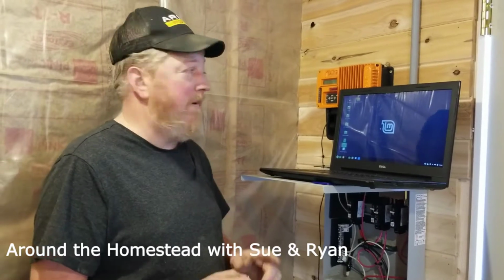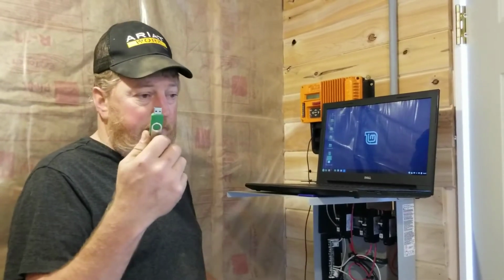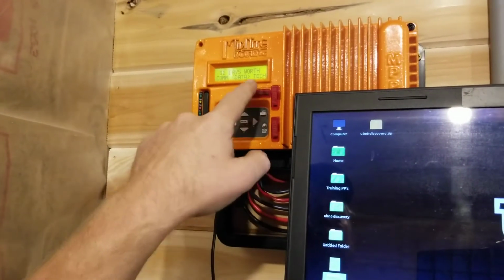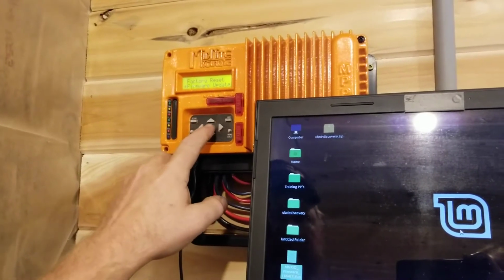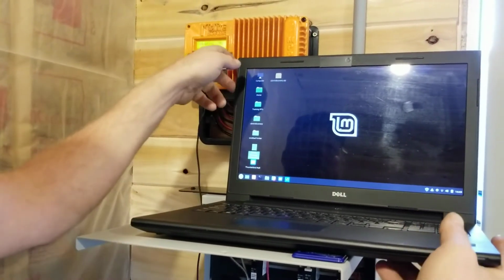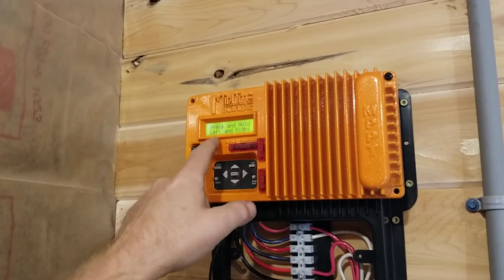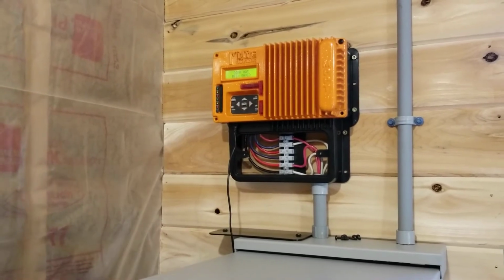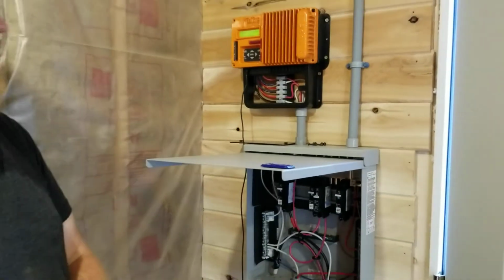Updating Firmware in the Midnite Solar KID Charge Controller. Watch to the end for Ooops!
Ryan shows how to update the firmware in the Midnite Solar KID charge controller, will the laptop survive?